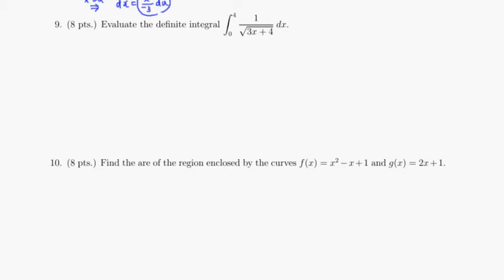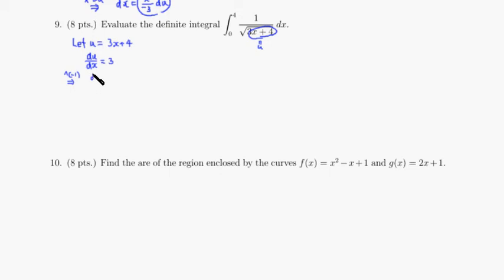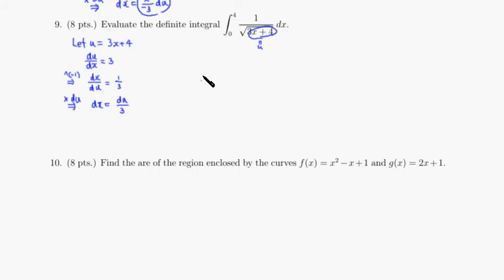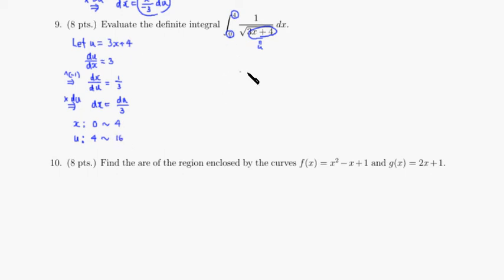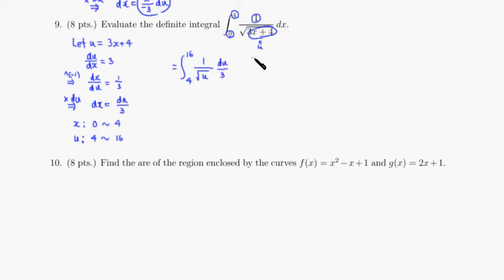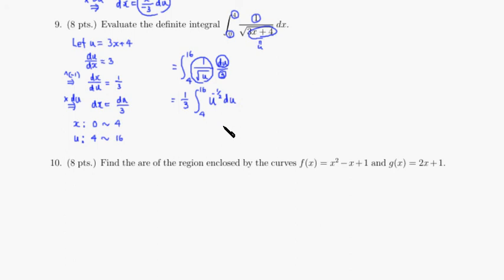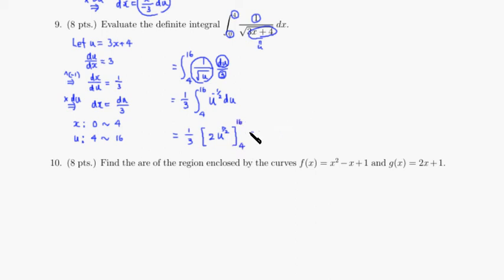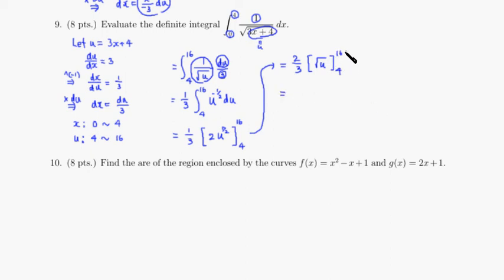MTH109 E3A #9 (Spring 2013)